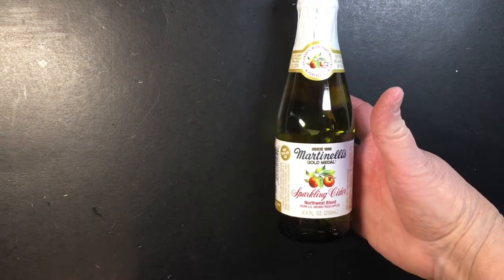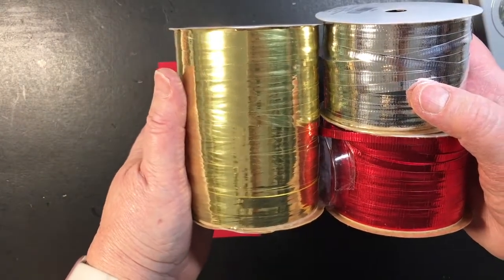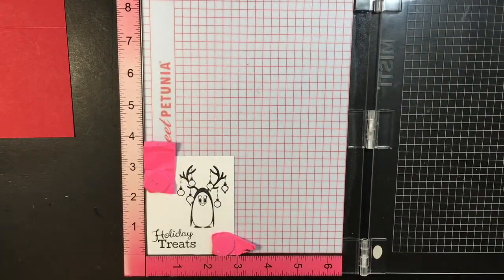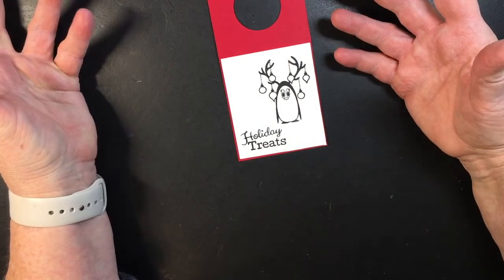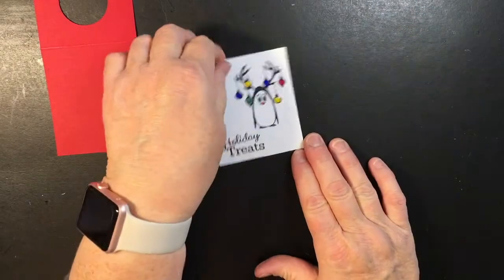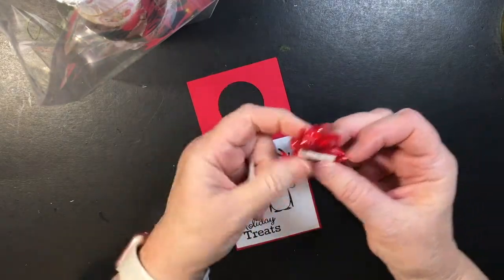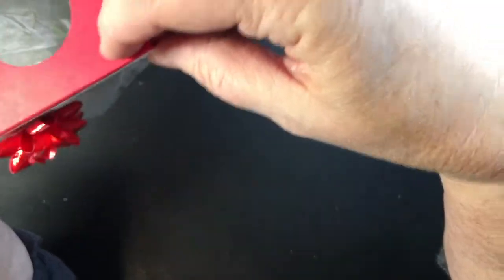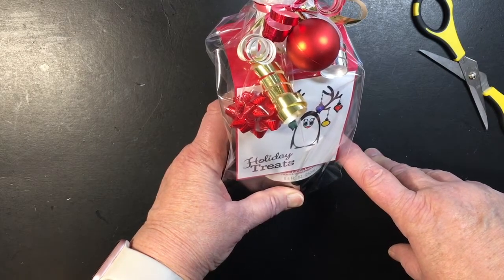Sparkling Cider Penguin/Maymaymadeit Design Team Project/ bottle hang tag/2017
Make a cute little bottle tag for a bottle of sparkling Cider or for a lotion pump bottle for your co-worker, teacher gifts to place at the table at Christmas or to take to that Christmas Party.

Maymaymadeit stamps